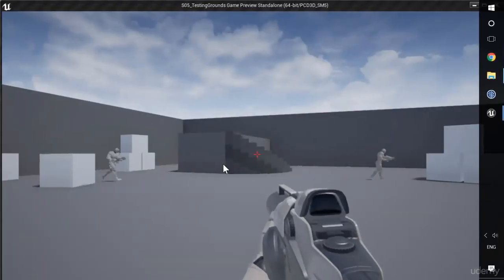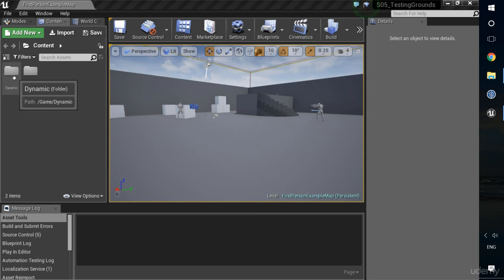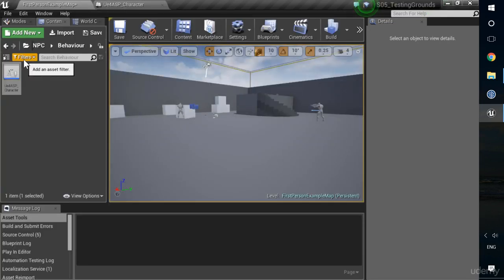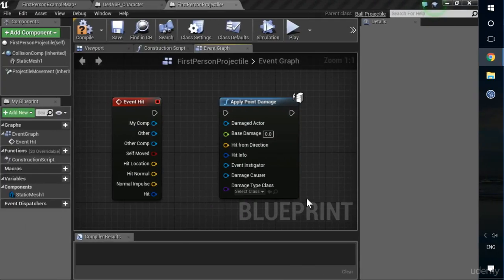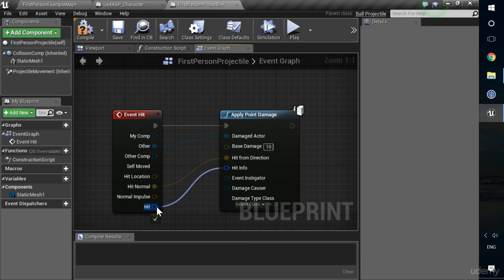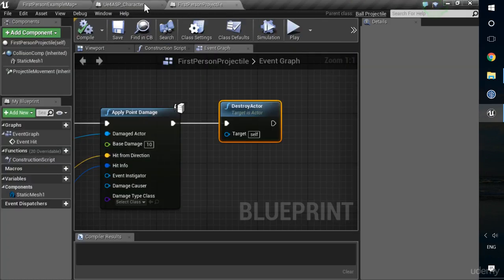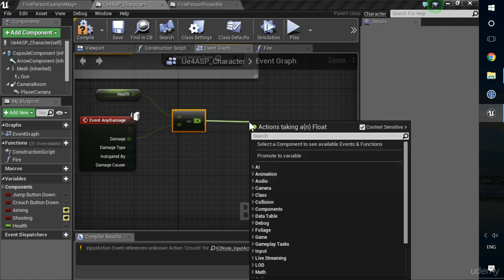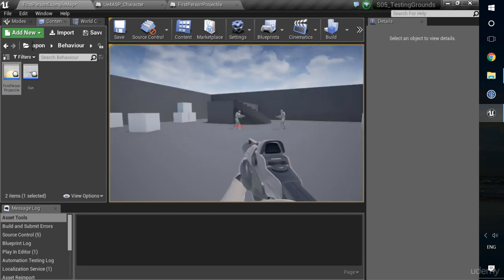66 Taking Damage in Blueprint